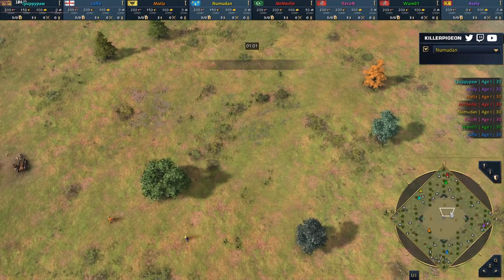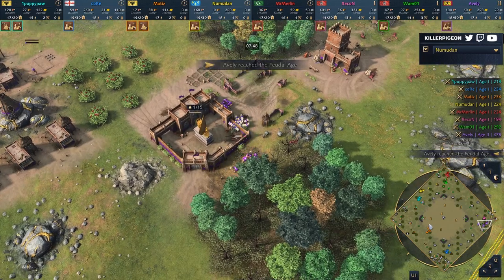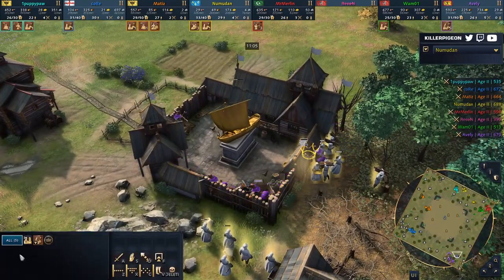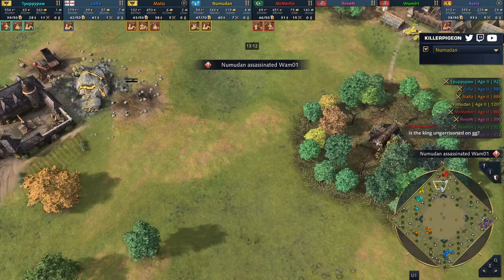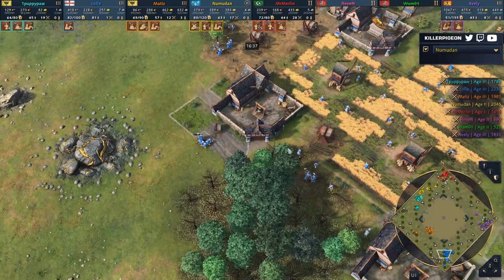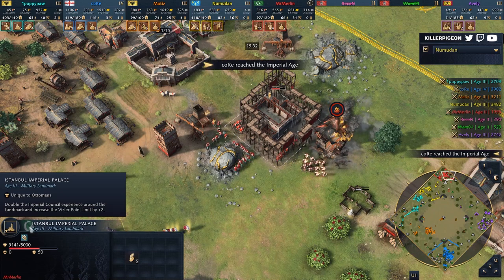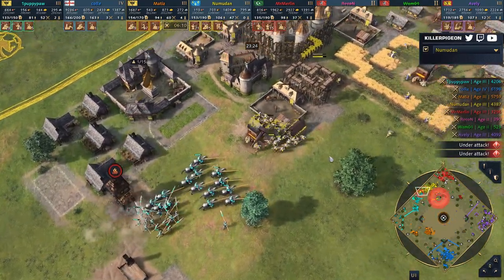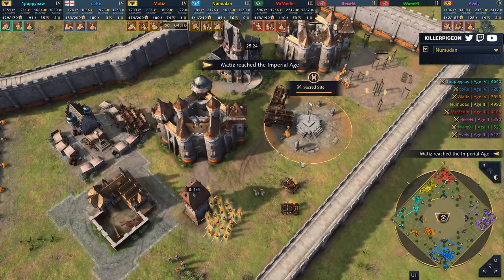Outback Octagon 2 New Map "Uluru" Revealed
Outback Octagon 2 begins soon and the new maps have started to appear ingame. Check out some of the pros early experiences with Uluru

▸ Enjoyed the video? Click the like button!